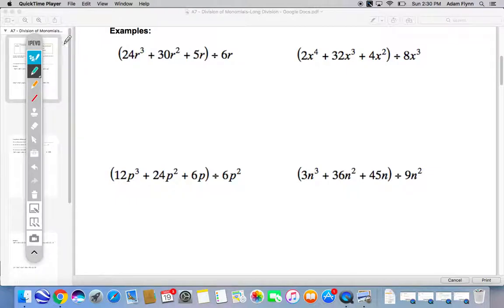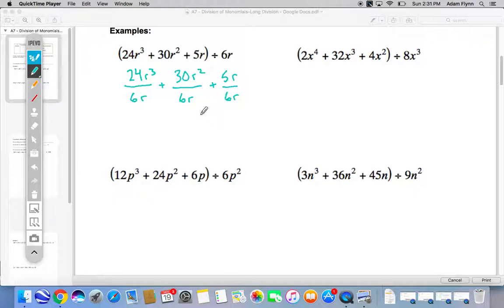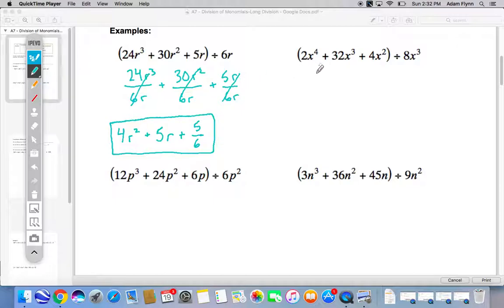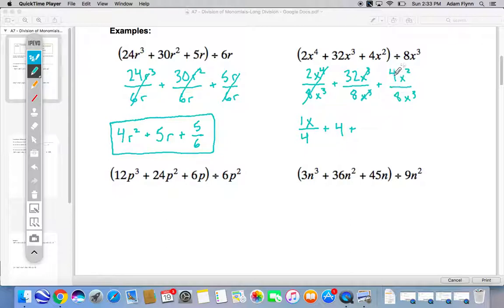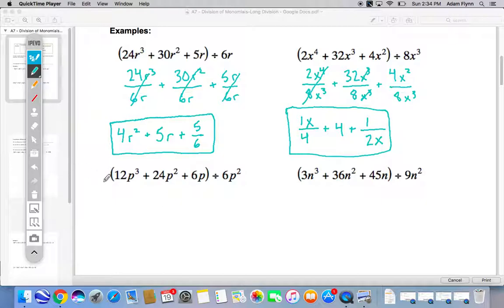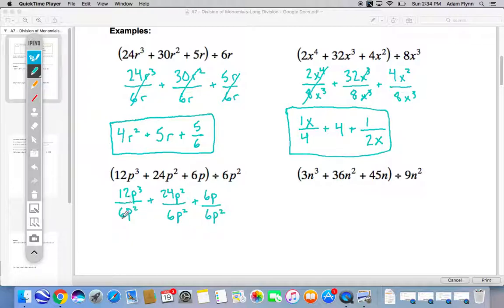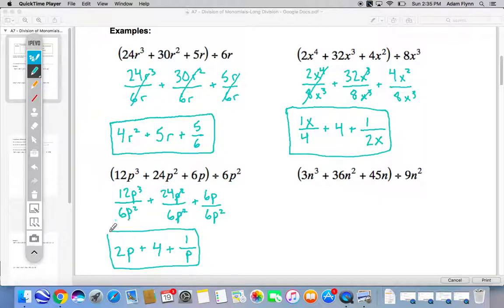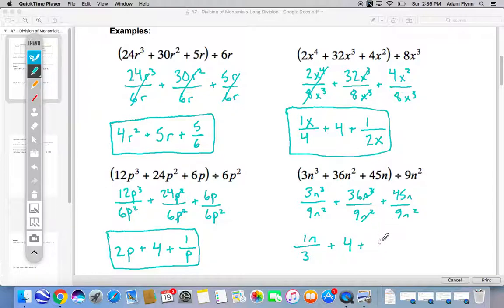Examples: A7 - Dividing Polynomials by Monomials